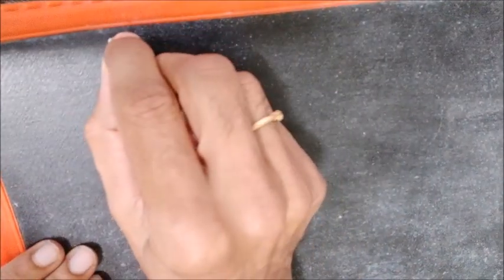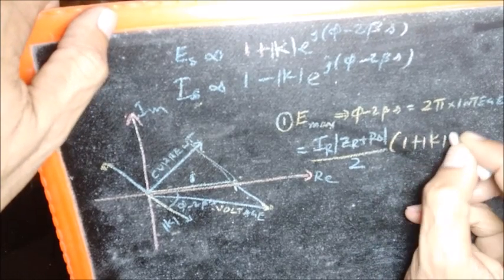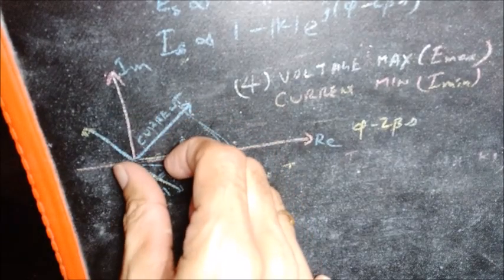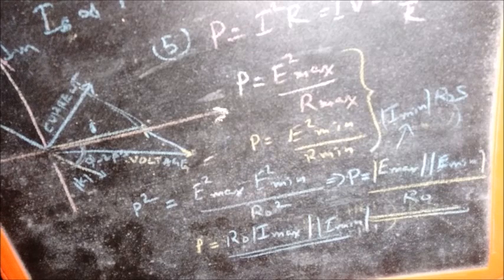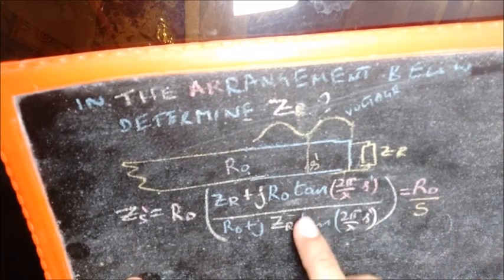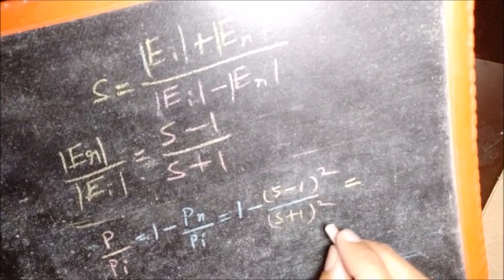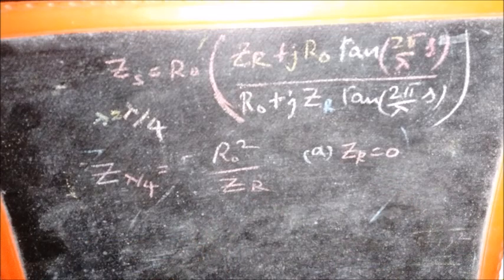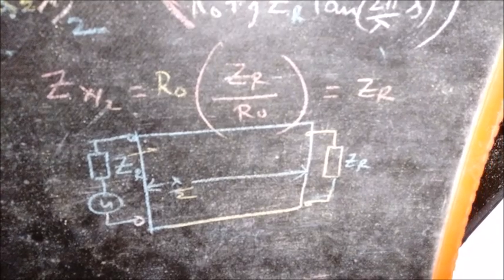Transmission Lines 6 (RF & Microwave Engineering)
Phasor representation of Voltage and Current on a transmission line and discussion on eighth wavelength, quarter wavelength, and half wavelength lines